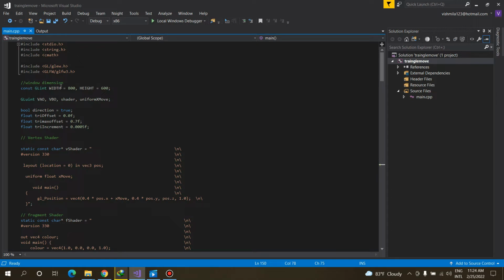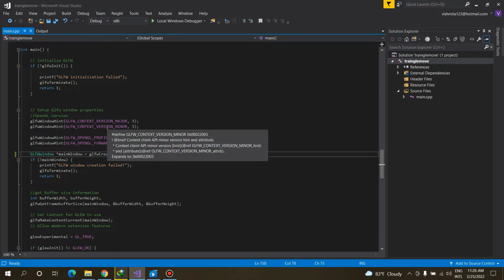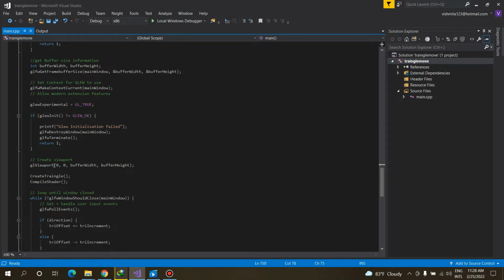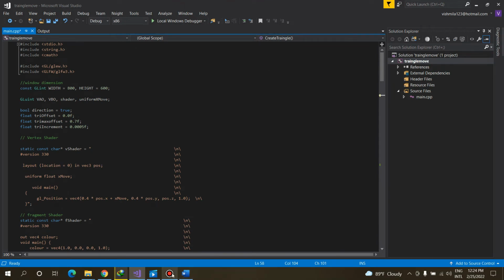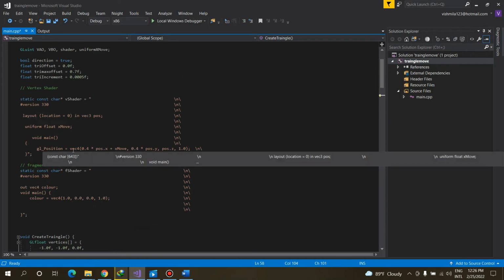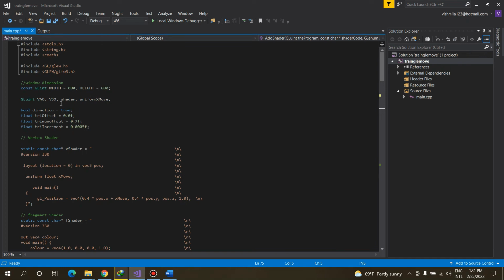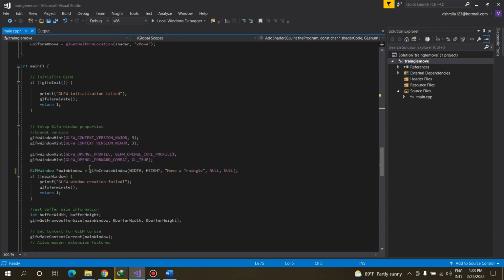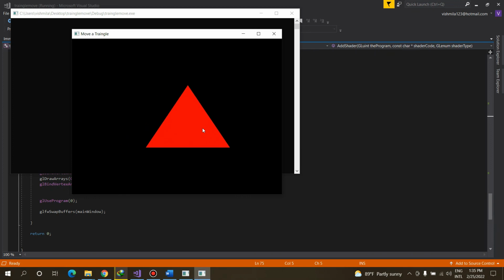Drawing and moving the traingle using open GL